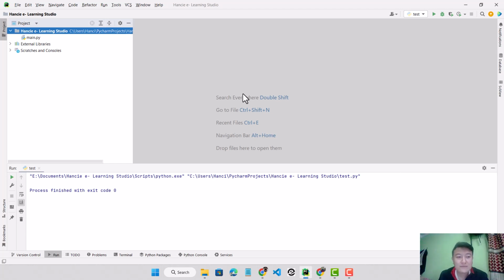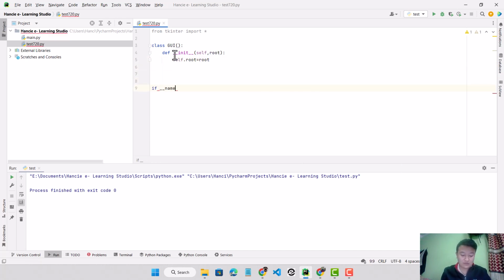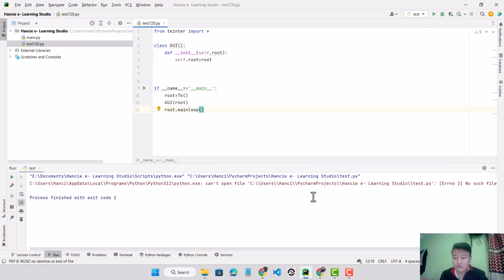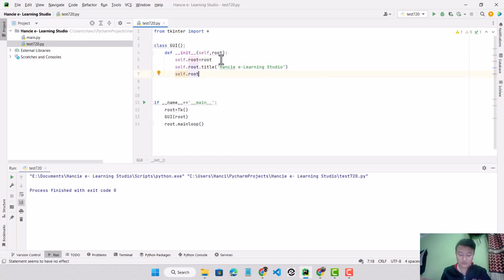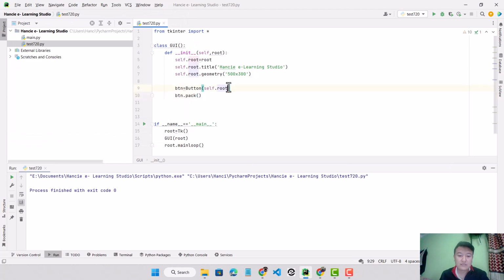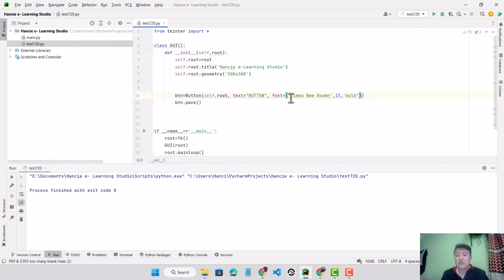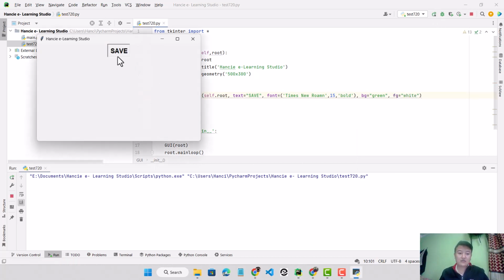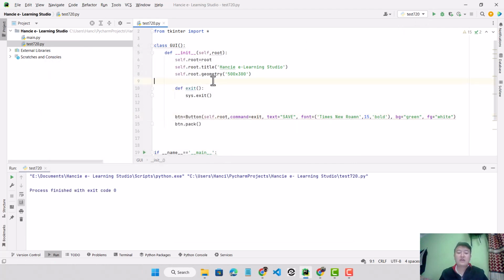How to Make a Button in Python Tkinter?